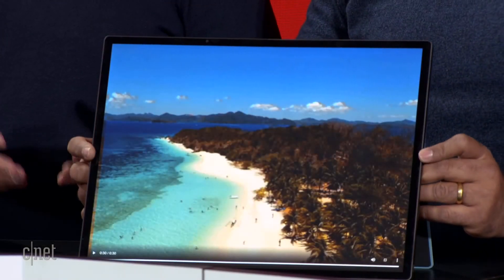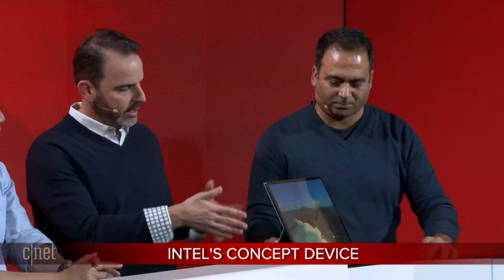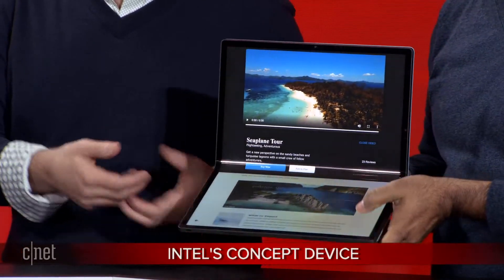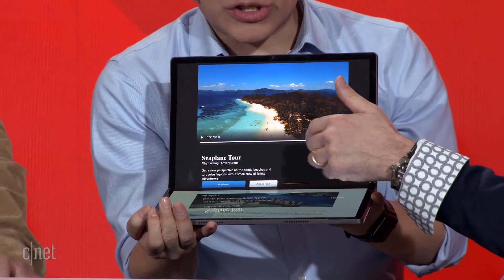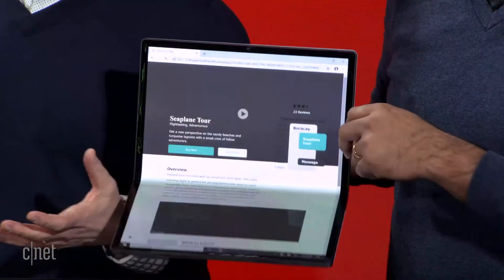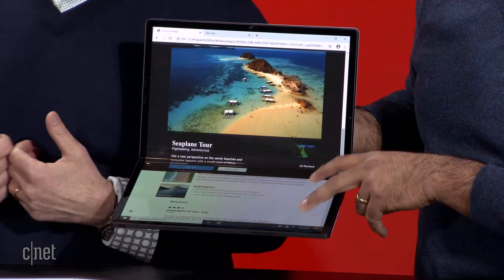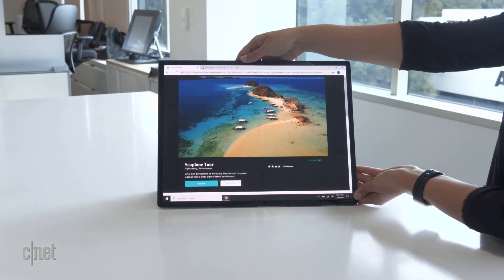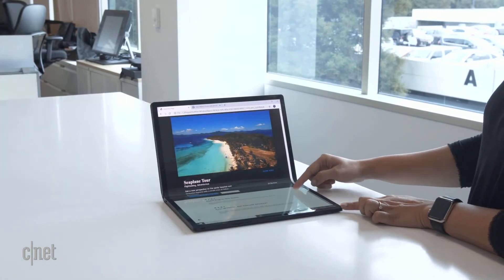Intel's "Horseshoe Bend" Turns One Massive Screen Into New PC | Live Stage Demo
Intel's Horseshoe Bend PC Prototype has a 17.3-inch folding screen that can work like an ordinary laptop, with or without an external keyboard.